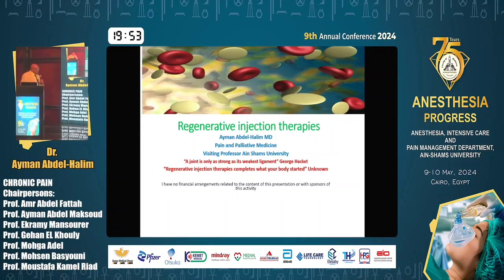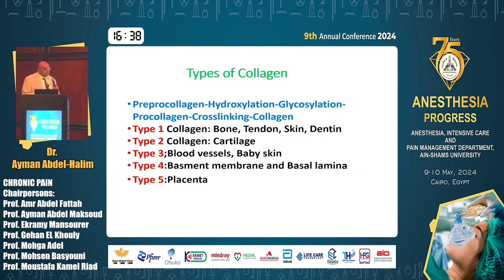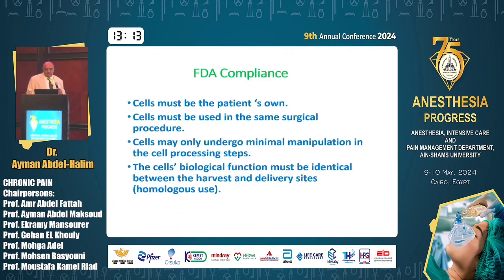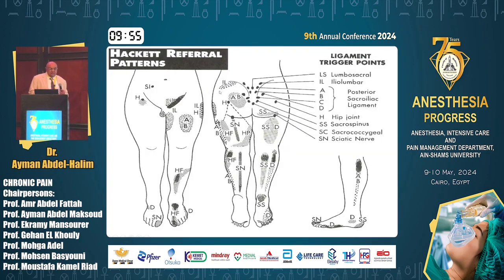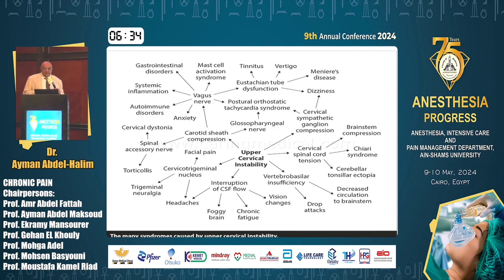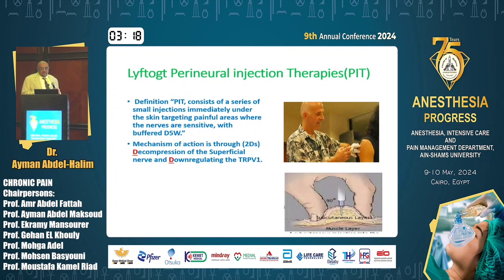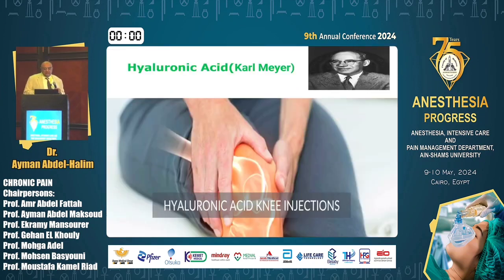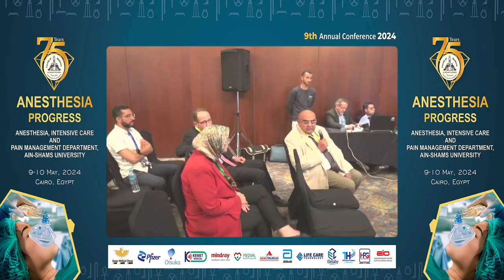prolotherapy and ozone injection in interventional pain management ASU 2024 conference